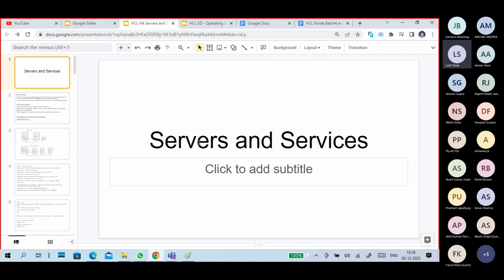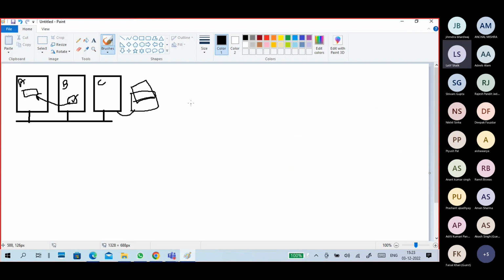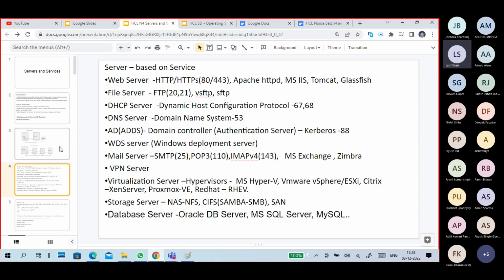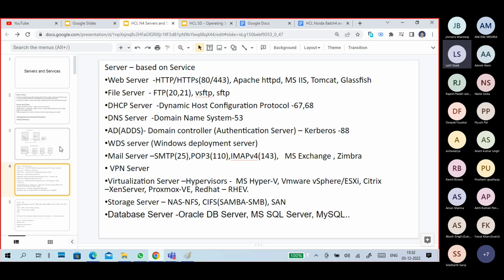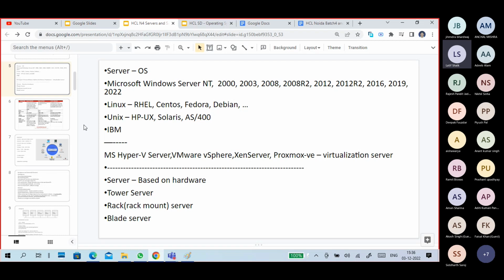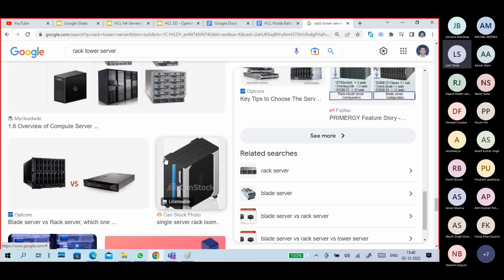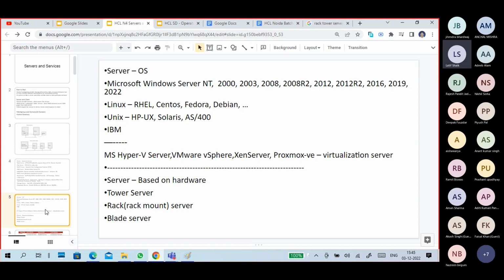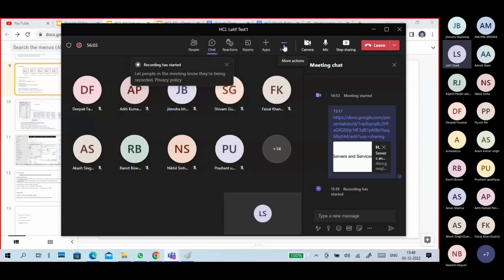(N9/N10) Servers and Services part1 Peer to Peer, Server and Client, Type of Servers,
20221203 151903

•Web Server – webpages –Web  service , client (Web browser) access Web pages from Web Server

•Active Directory

•Server – OS
•IBM
MS Hyper-V Server,VMware vSphere,XenServer, Proxmox-ve – virtualization server
•Server – Based on hardware
•Tower Server
•Rack(rack mount) server
•Blade server

Datacenter
 IPS/IDS
-Storage - DISK - SCSI,SAS,
SATA – TYPE - SAN, NAS,
- ISCSI, RAID,LVM
-Cooling system
-Power supply

*Datacenter monitoring